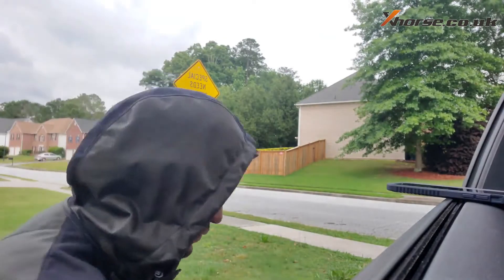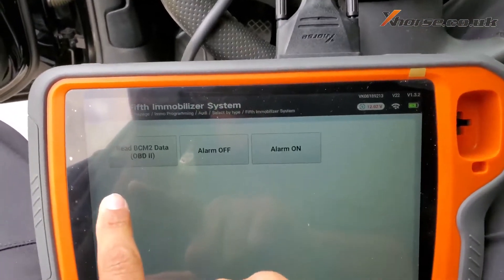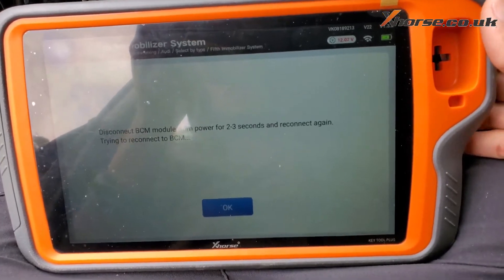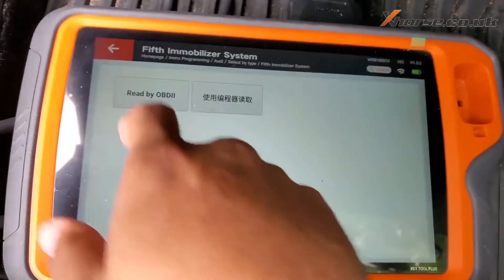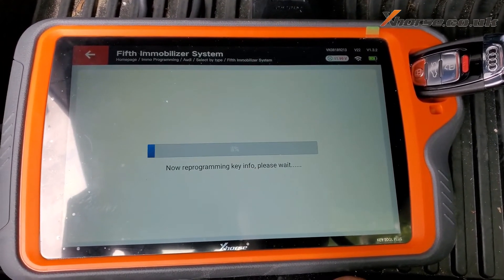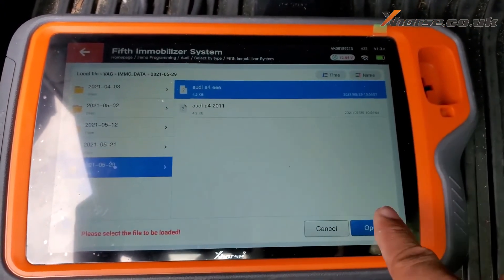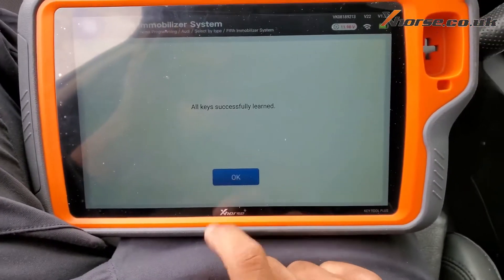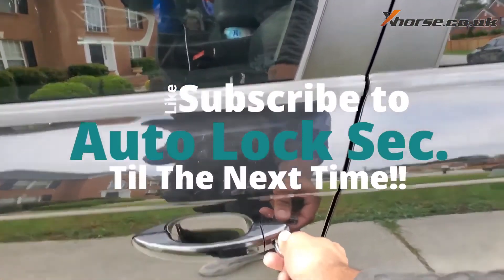How to use VVDI Key Tool Plus to Program a 2011 Audi A4 Key When All Keys Lost - xhorse.co.uk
This video shows you how to use Xhorse VVDI Key Tool Plus to program a 2011 Audi A4 Key when all keys lost.